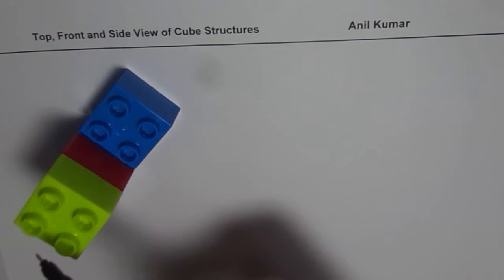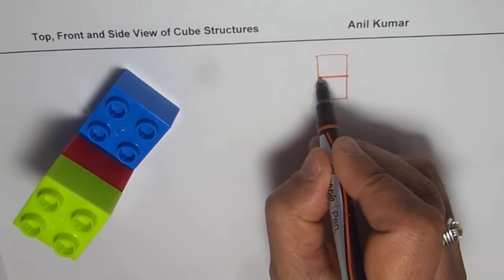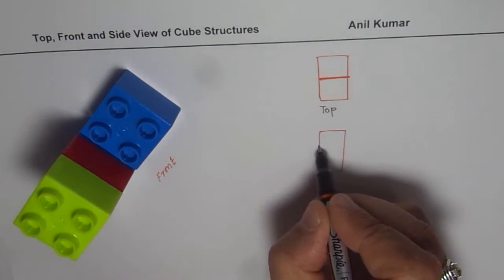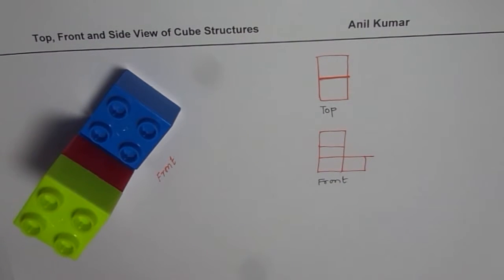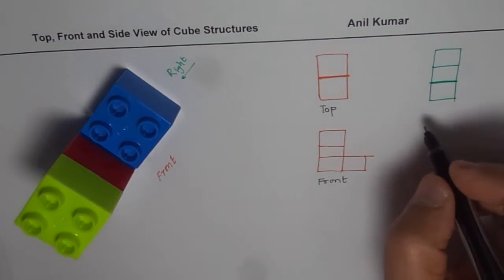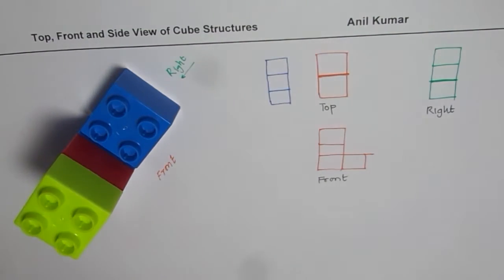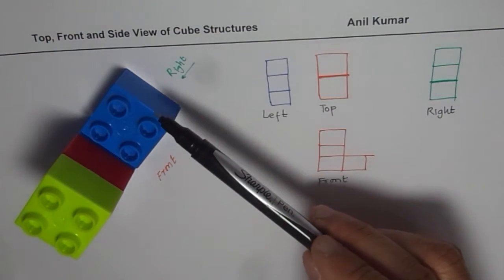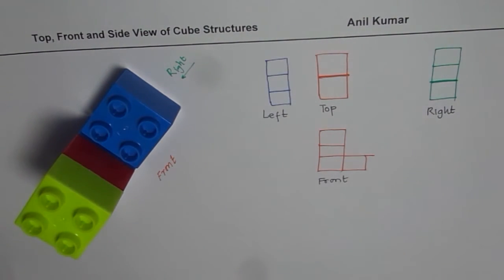Top Front Side View of 4 Square Blocks in 2 Columns 1 Row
Net is an arrangement that shows all faces of a solid joined in one piece. It is two-dimensional representation that can help to find the surface area of the object.